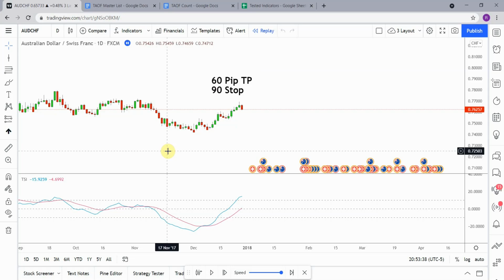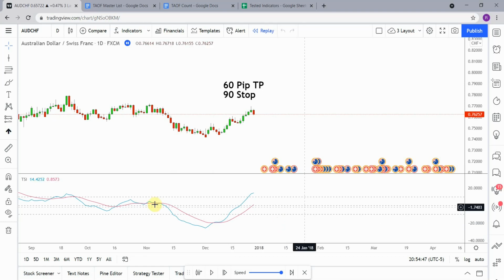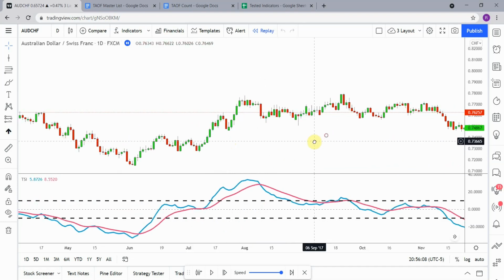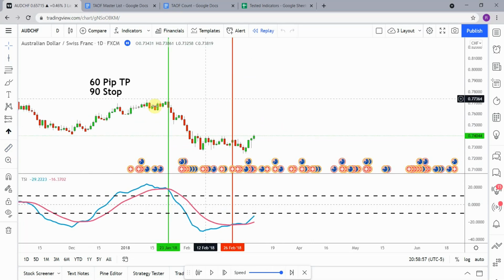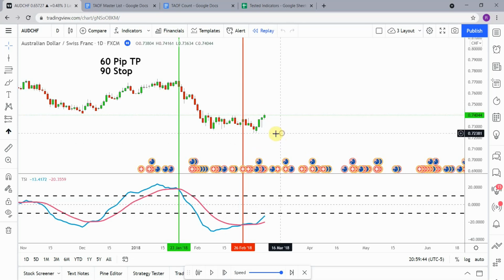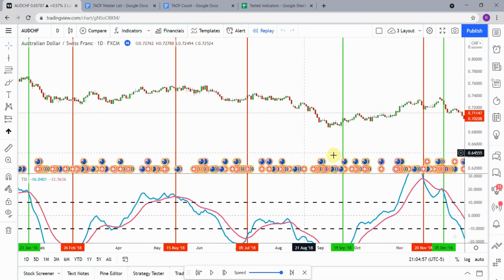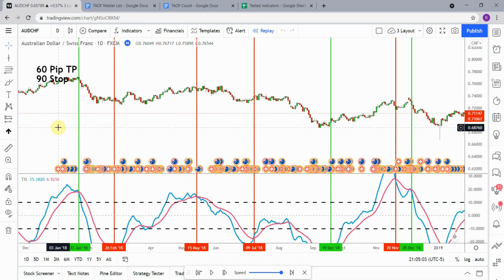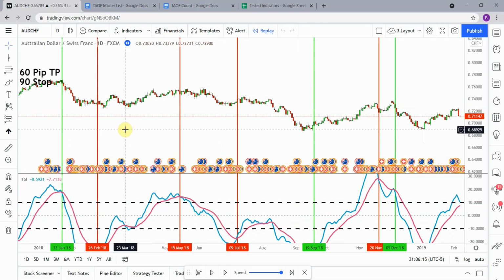Best Indicators for Crypto Trading Tradingview | TSI Indicator Testing